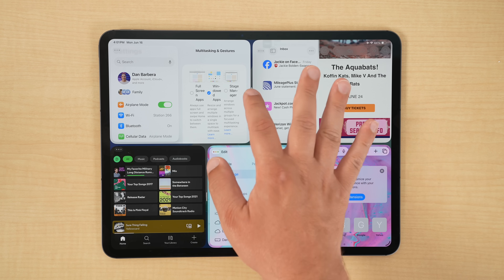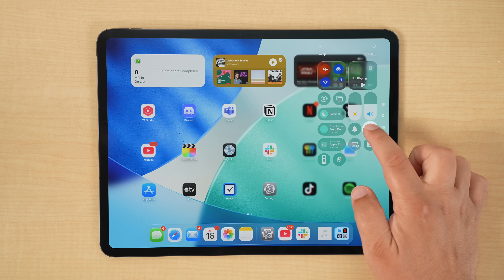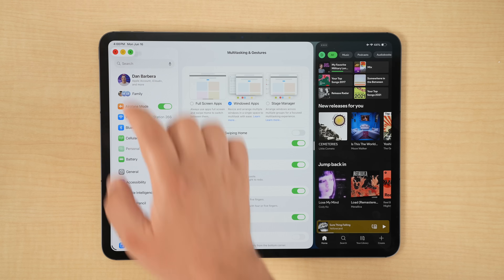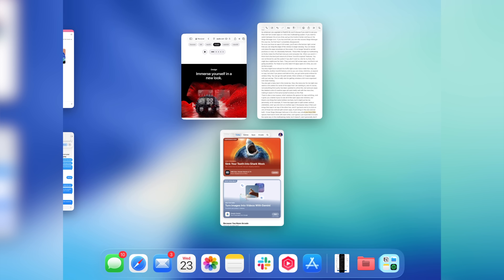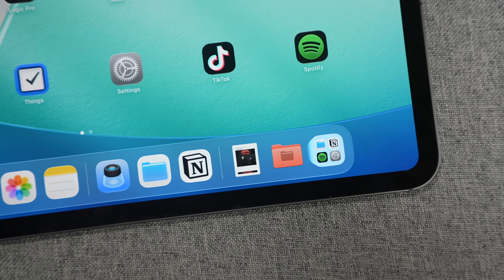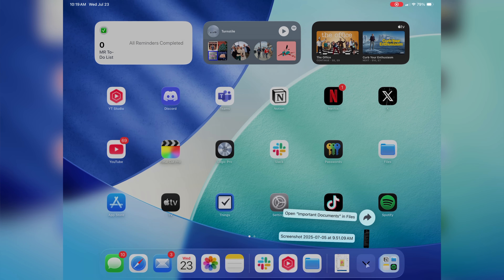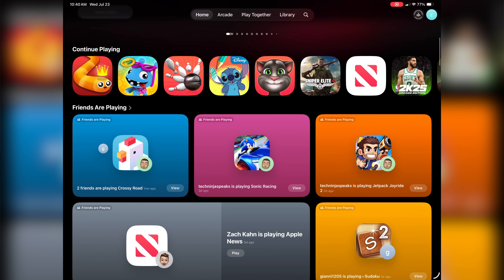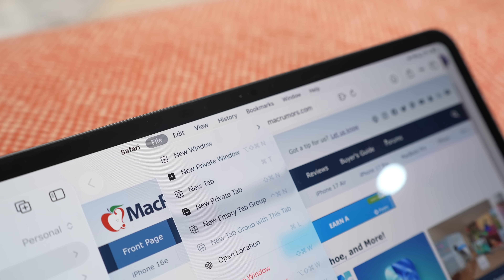iPadOS 26 Review: It FINALLY Feels Like a Mac?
🚨 iPadOS 26 Public Beta is HERE! 🚨
Apple just dropped the public beta for iPadOS 26, and it’s a game-changer for iPad users. In this video, I walk you through all the iPad-specific features that make this update feel more like macOS for iPad—from redesigned multitasking and windowing to the all-new menu bar, exposé, and cursor changes.

✅ Multitasking Overhaul – Resize, reposition, and layer windows with full freedom using the updated Stage Manager
✅ Menu Bar + Traffic Light Controls – Just like on Mac, now on iPad
✅ New Files App Features – Colored folders, collapsible columns, default apps, and docked folders
✅ Preview App Now on iPad – Edit PDFs and images with your Apple Pencil
✅ Background Tasks – Export or transfer without stopping your workflow
✅ Plus: New cursor, Live Translation, and that slick Liquid Glass design

📲 Ready to try iPadOS 26 for yourself? Grab the public beta here: beta.apple.com